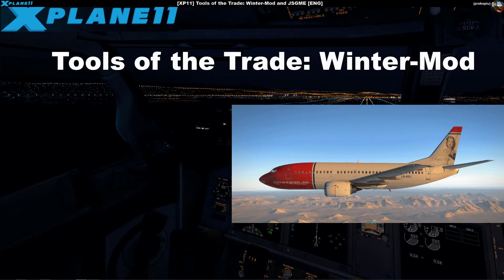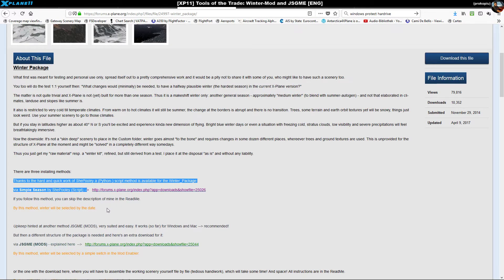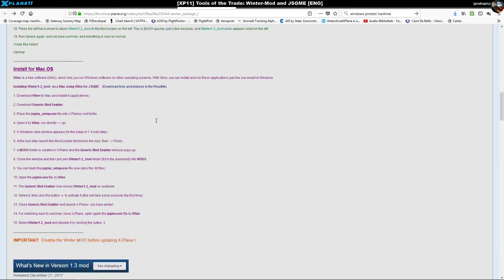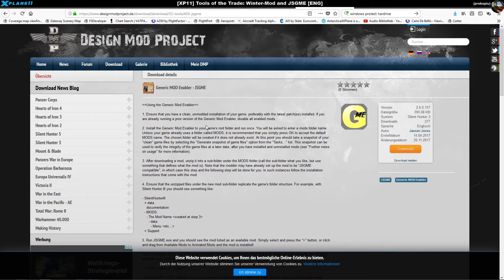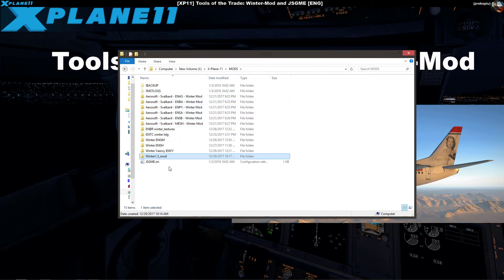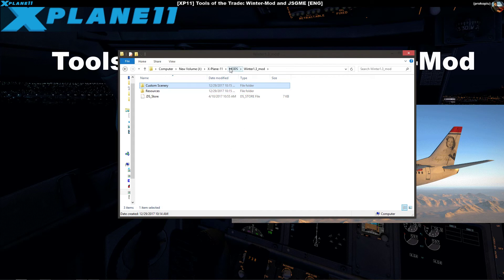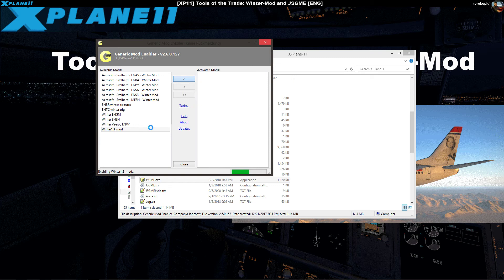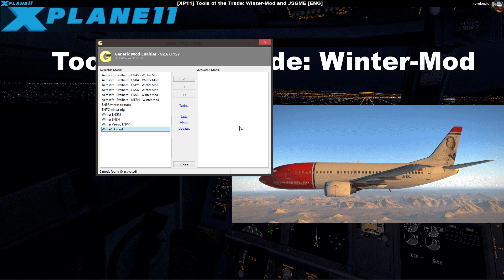[XP11] Tools of the Trade: Winter_Mod and JSGME (ENG)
As promised I quickly show you how to set up winter textures with the Generic Mod Enabler in X-Plane and how to switch between normal and winter mode.